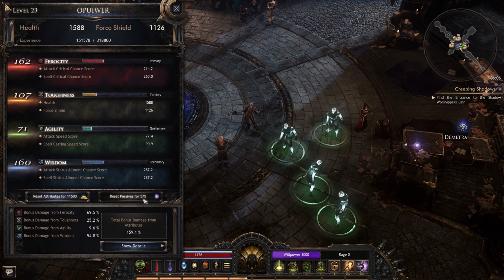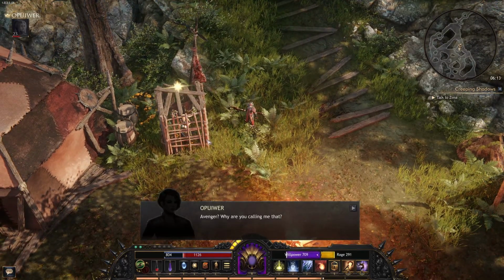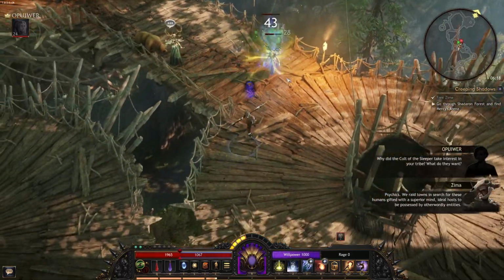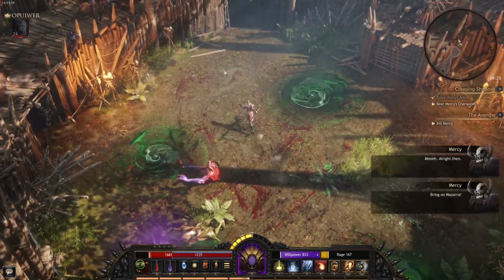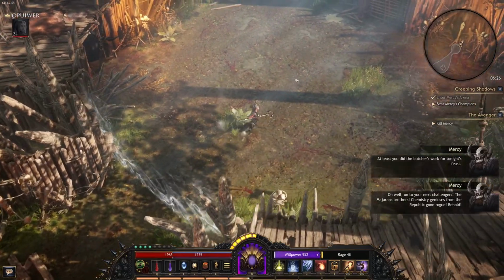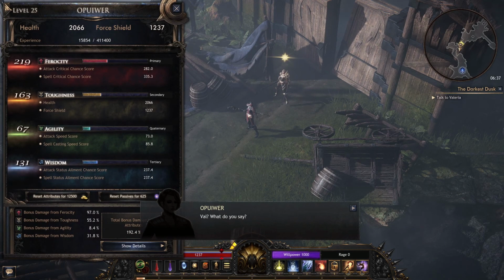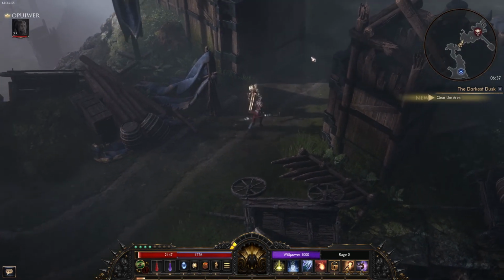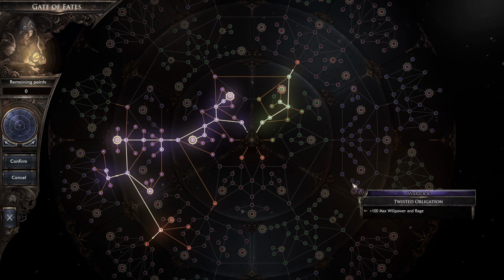Wolcen // Part 8 - Summons Are Terrible [PC Gameplay] [Mage Build]